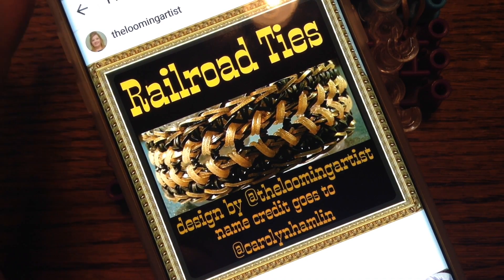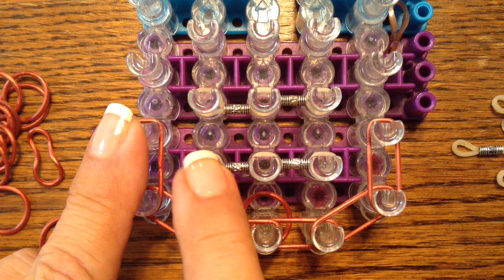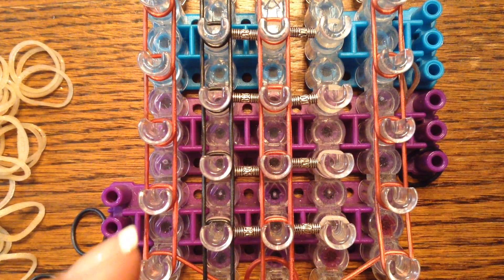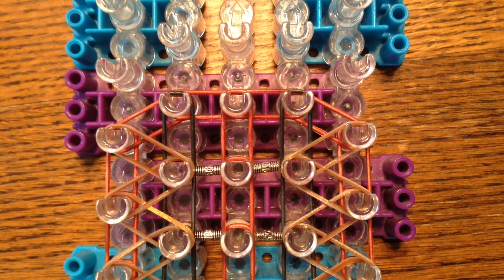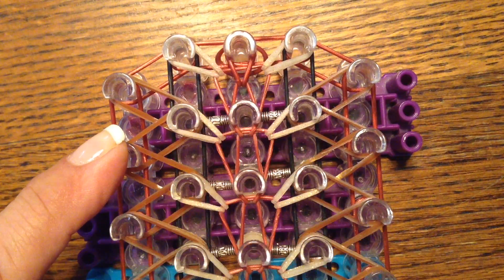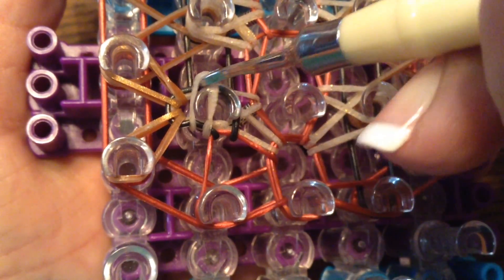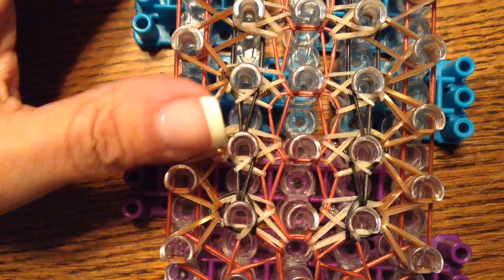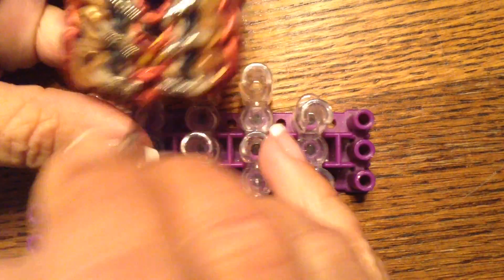RailRoad Ties (5 Pin-Bar Loom)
RAILROAD TIES designed by the very talented @TheLoomingArtist.  This is a 5 pin-bar design.  There are so many possibilities for blinging this beauty!  Should you decide to make it, please use the following hashtags:

We would love to see your renditions!